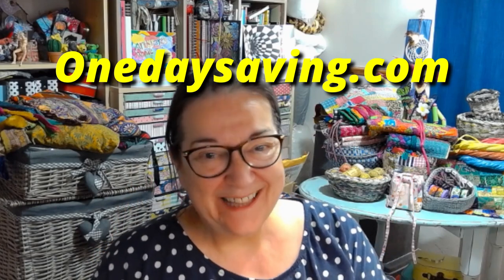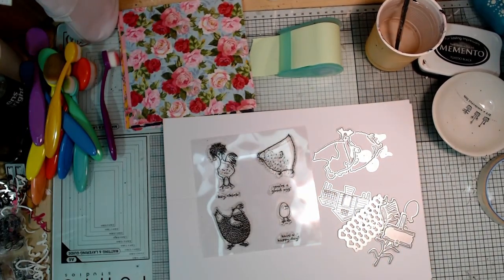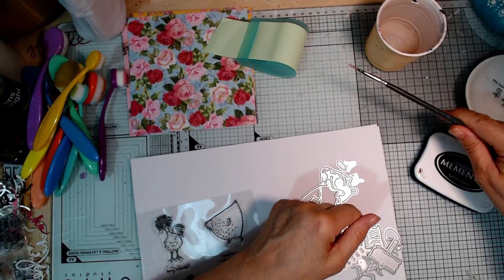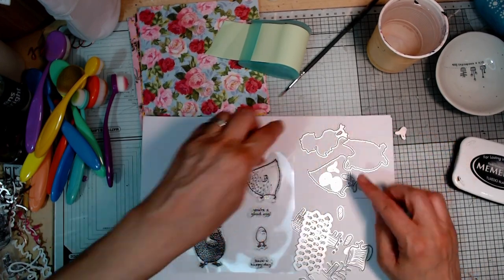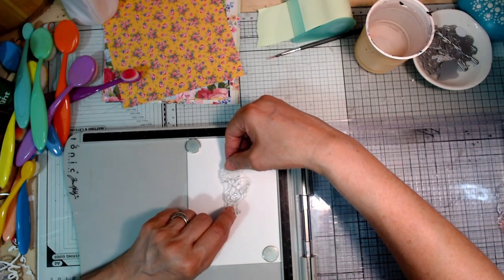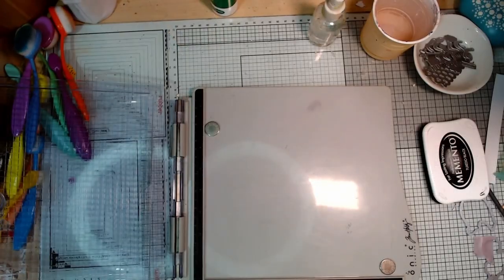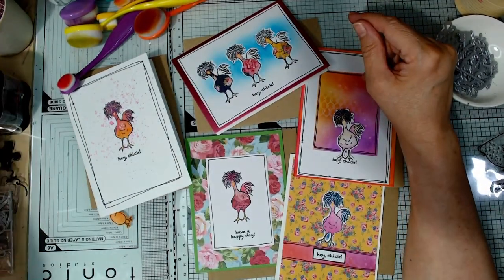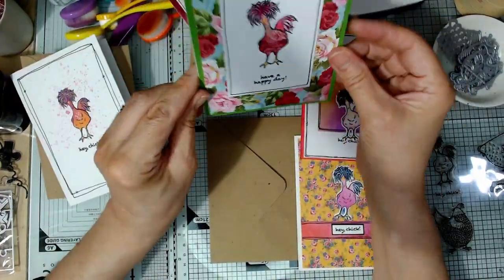Funky chicken stamp and die set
There is so much you can do when you have a stamp set with matching dies - here are just a few ideas, creating a set of flat cards to go with my art swaps -  I'll back with more ideas soon :)

Thank you to One Day Saving for sending me this set to try out. Here are the links as promised -

This is a long one, but its timestamped, so you can skip straight to the bit you want to watch -
00:00 - Start
00:37 - Intro
01:36 - Stamp and Die Set
01:49 - Equipment
02:42 - Supplies
04:11 - I heart Distress Inks!
06:04 - Closer look at the stamps and dies
08:12 - Distress background
12:56 - Stamping with a platform
15:24 - Paper piecing
15:43 - Using Distress Ink as paint
17:36 - Scribbly border and finishing doodles
20:07 - Masking with sticky notes
25:03 - Customising the image
29:02 - Diecutting a peephole
32:50 - Diecut mask
33:40 - Inked background with mask
35:21 - Stamping on patterned paper
37:51 - Embossing with dies
39:51 - Positioning masks with a jig
40:15 - Blender brush background with masks
40:48 - A "handy" tip
41:38 - Ideas for finishing touches